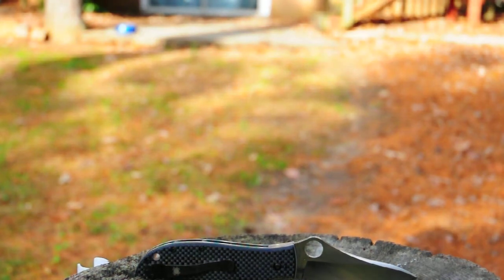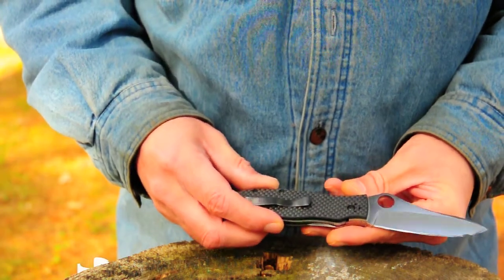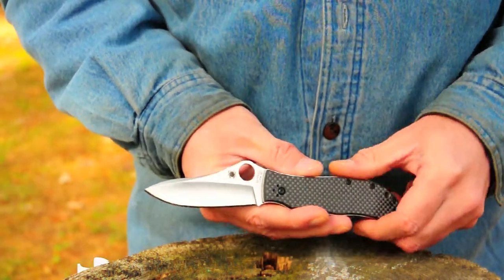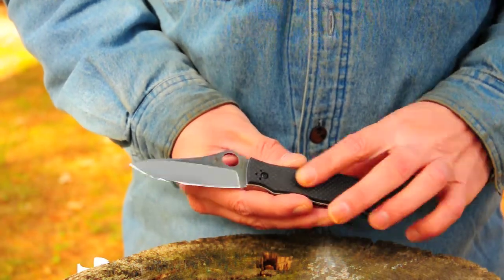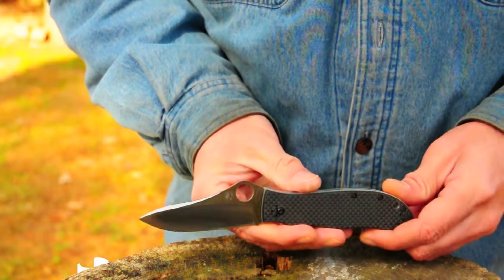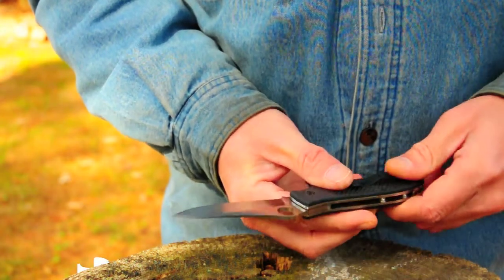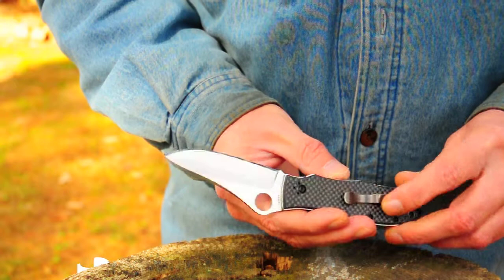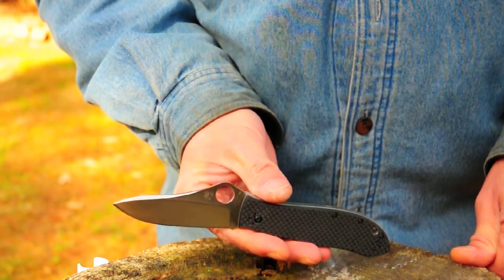Spyderco Gayle Bradley Review - Impressions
Short video on the GB.